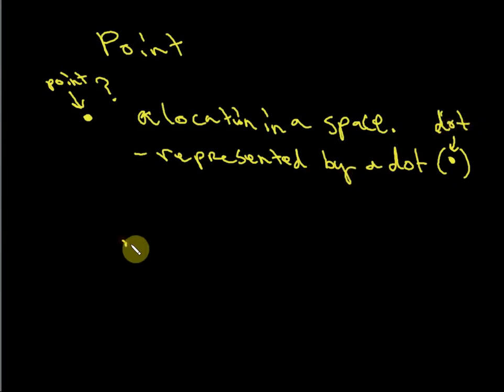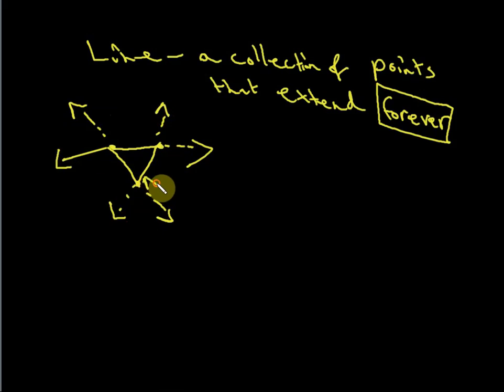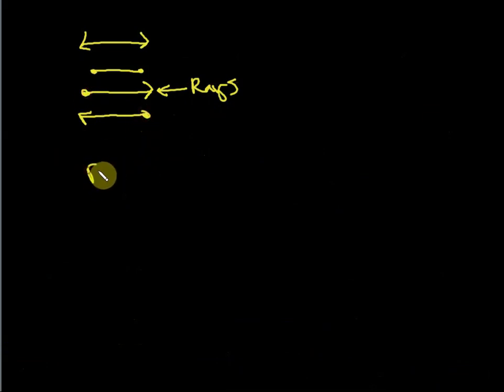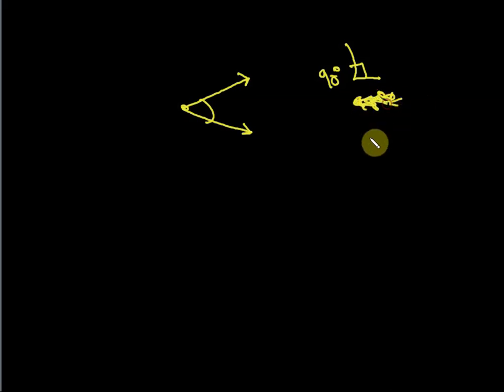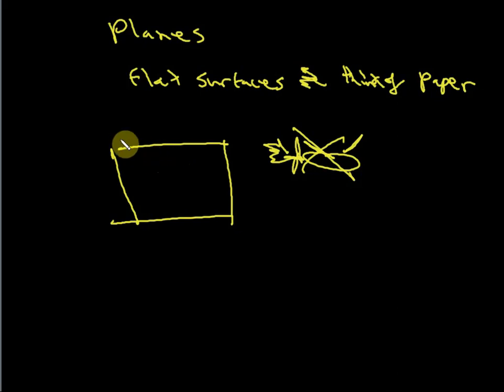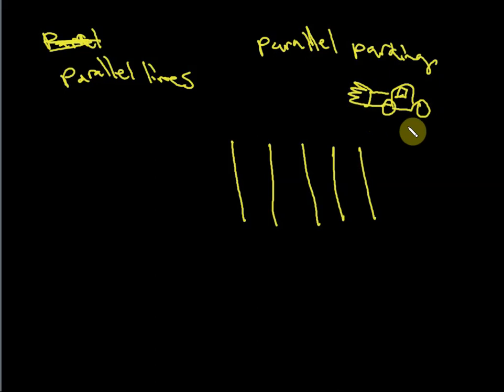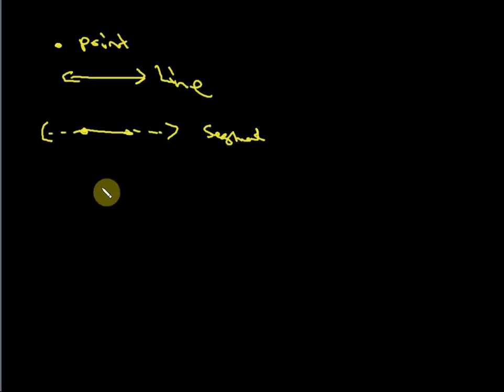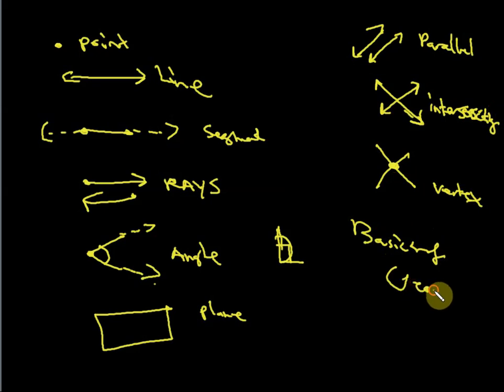Basic Geometry definitions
We start with the basic terminology and concepts required for success